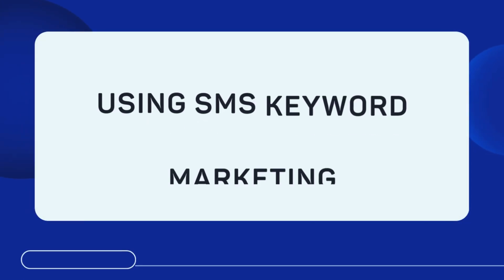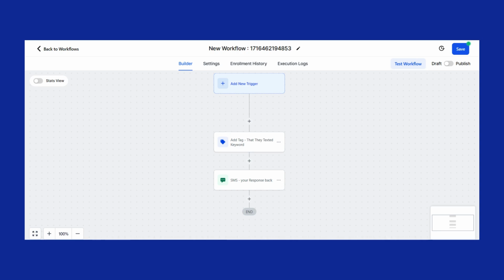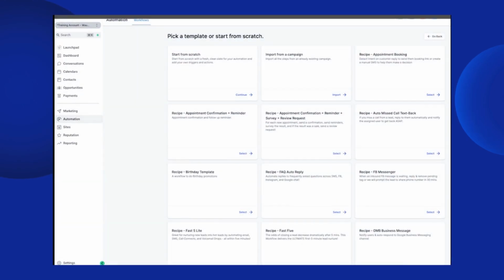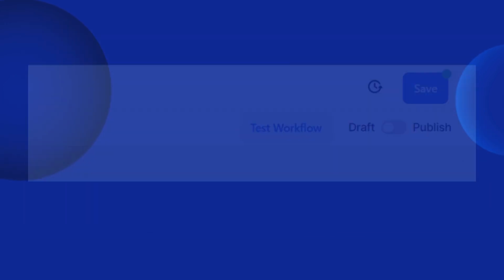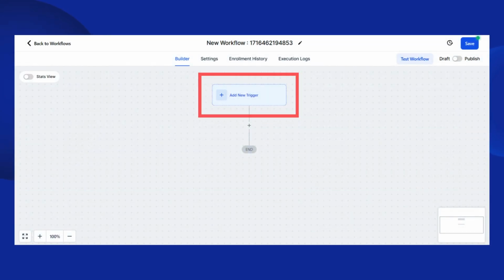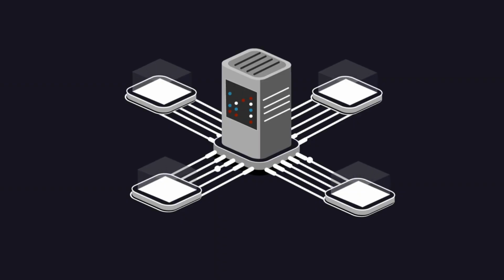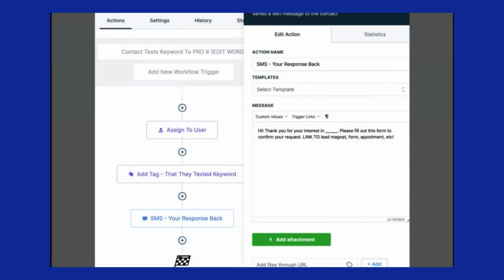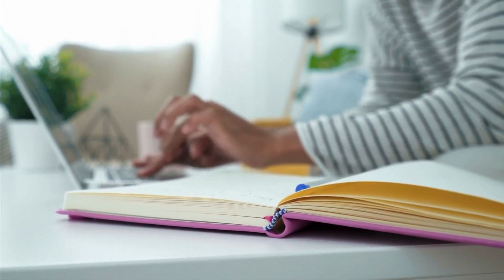Using SMS Keyword Marketing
Using SMS Keyword Marketing involves setting up specific keywords that customers can text to opt into promotions or receive information. This method helps businesses engage directly with customers, driving interaction and boosting marketing efforts via SMS.